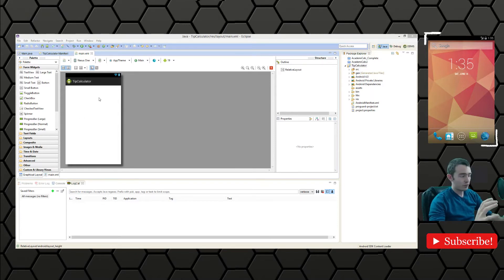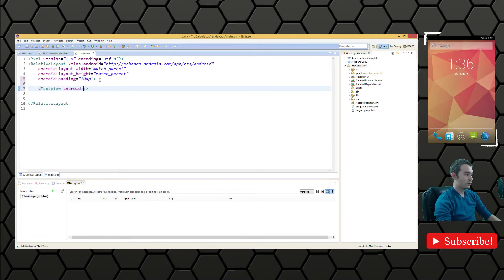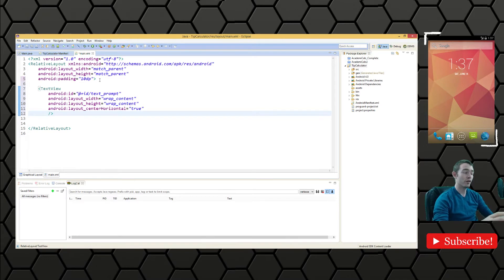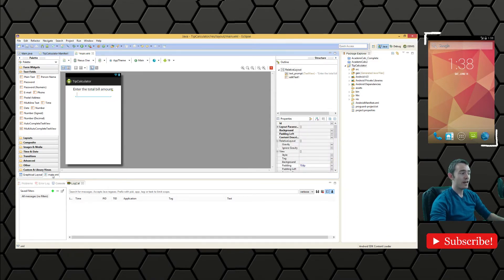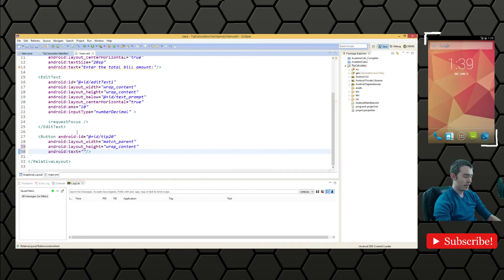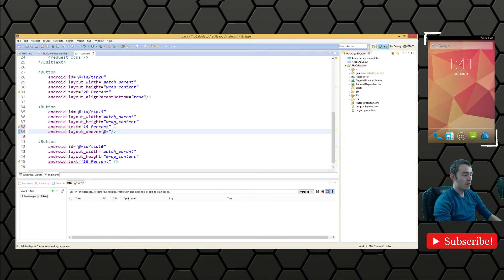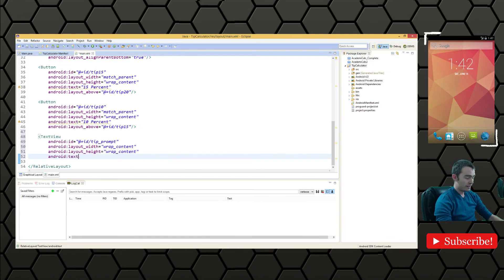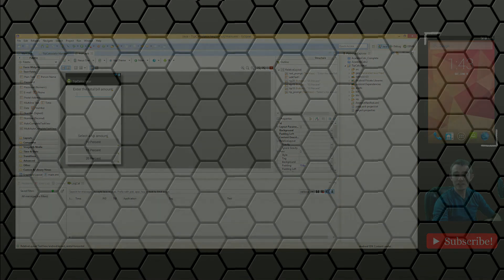Android Programming: Creating A Tip Calculator (Part 2)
In this tutorial, [description here]

Get social with AcademiCode!
(In-Video links coming soon!)

described in the Creative Commons 3.0 Attribution License.